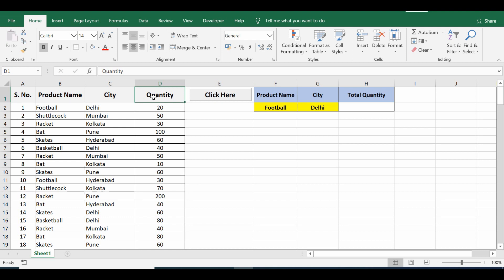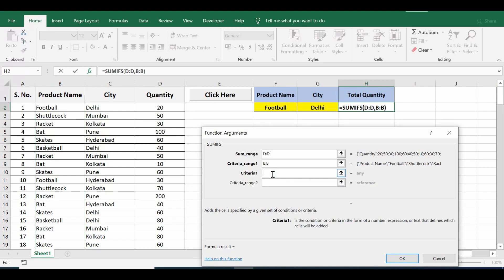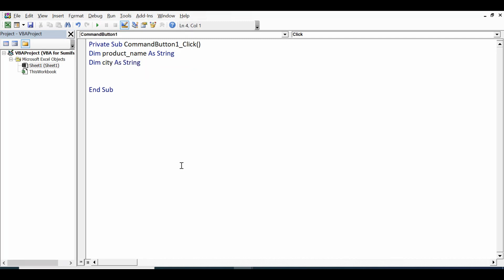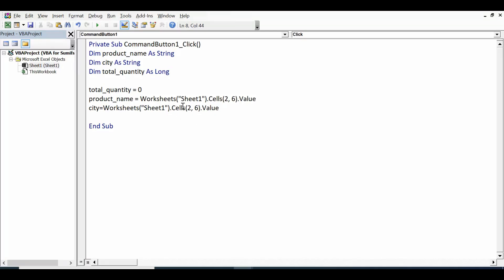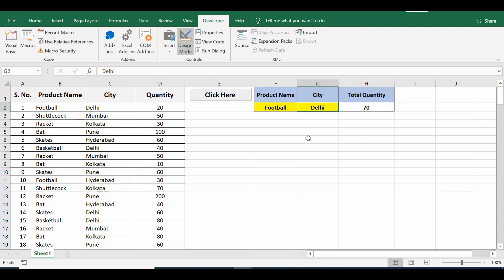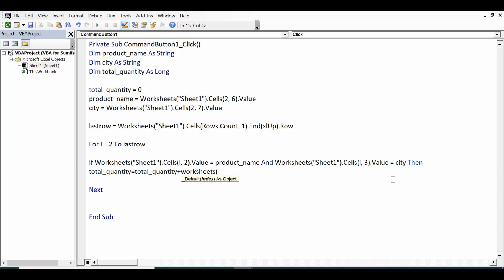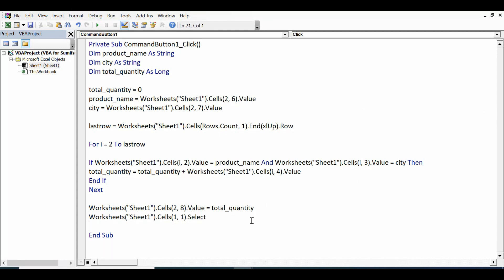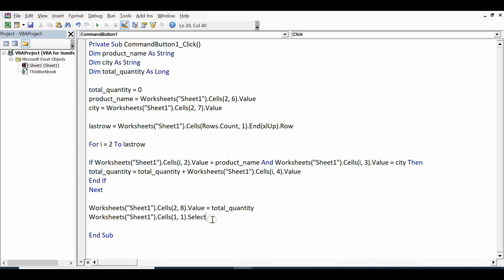Excel VBA Sumifs with Multiple Criteria - Macros for Excel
Excel VBA Tutorial with Explanation of VBA Code to use Sumifs in Excel with multiple Criteria.